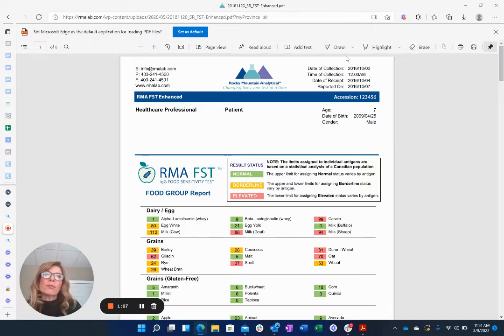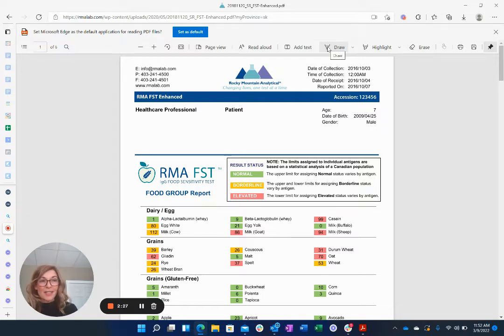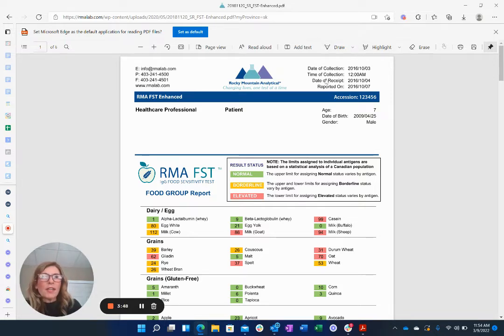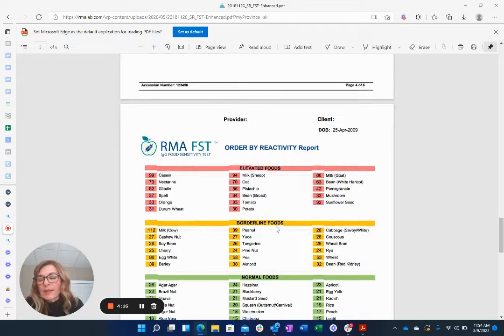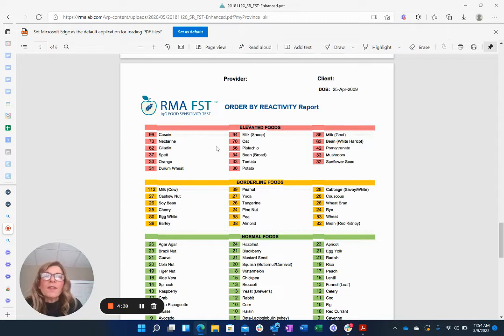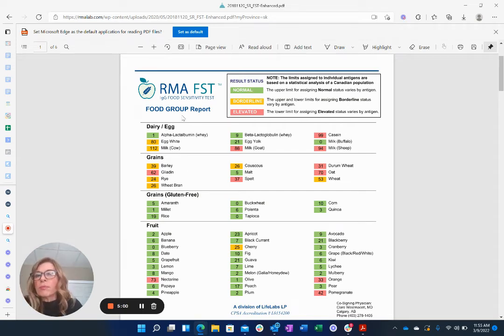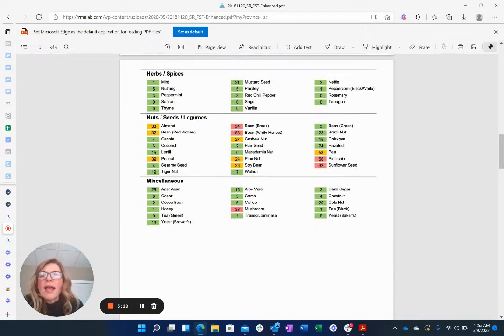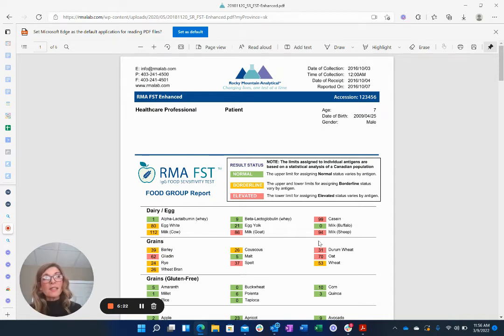Dr. Jacqui Fleury ND Explains Food Sensitivity Testing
There is a difference between a food allergy and a food sensitivity.  Most people know when they have a food allergy, but many people may not be aware of their food sensitivities.   See a sample report of a food sensitivity test that can help you uncover possible food sensitivities.